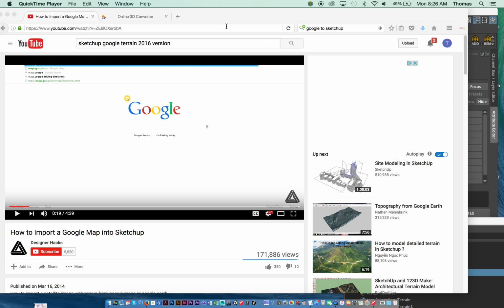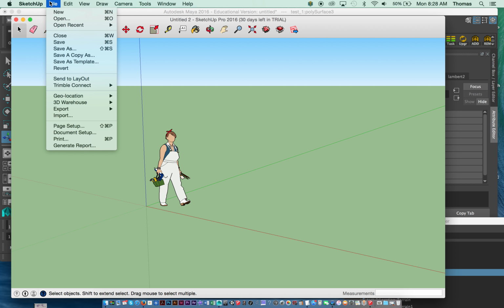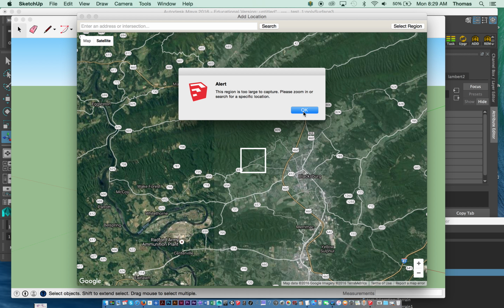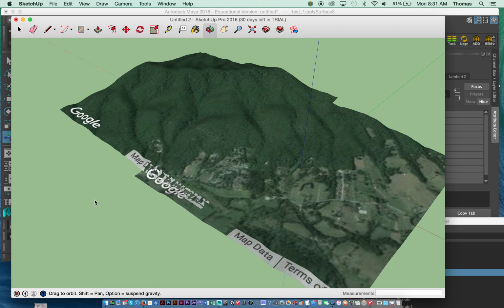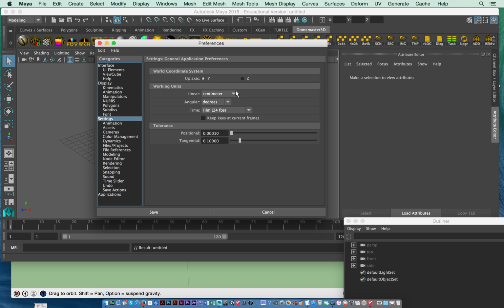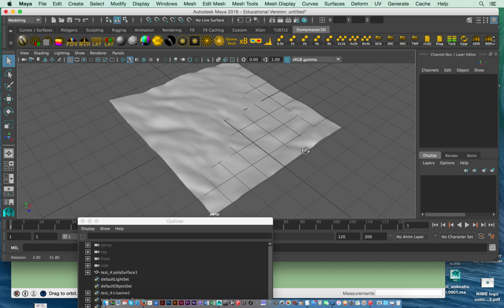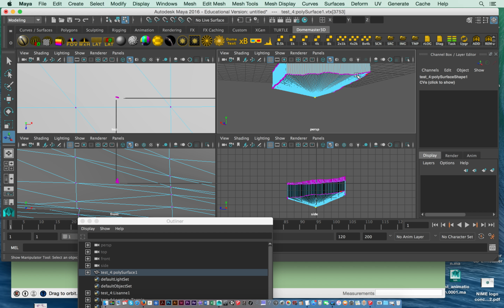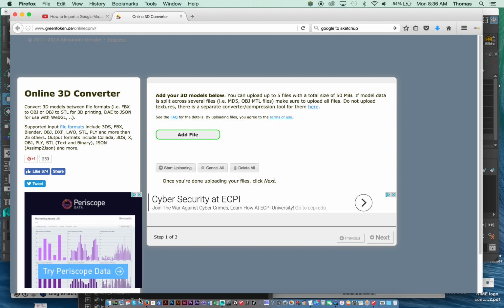Google terrain to SketchUp to object tutorial